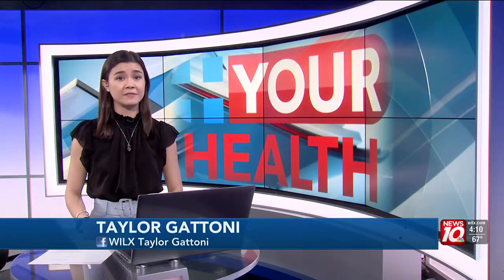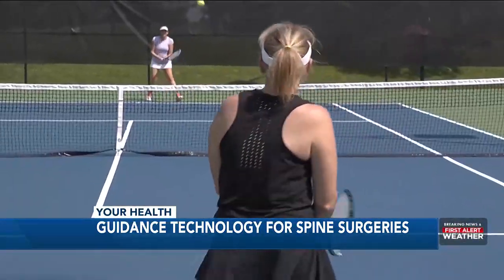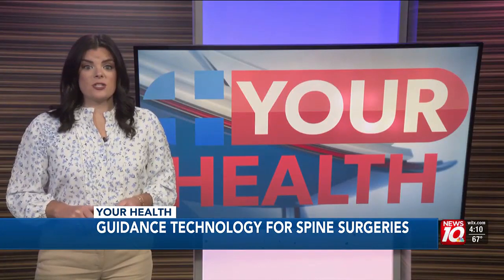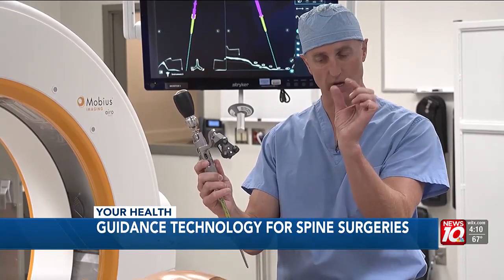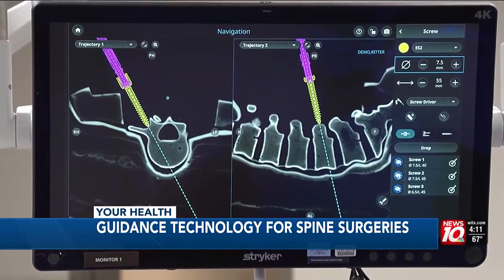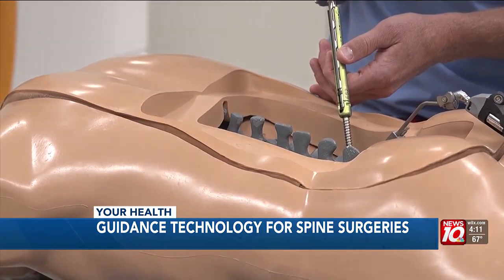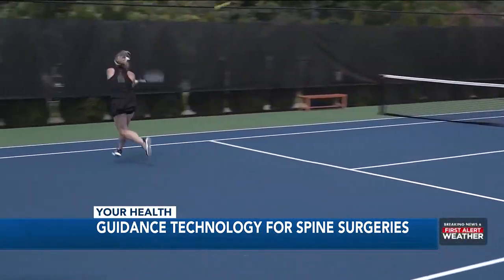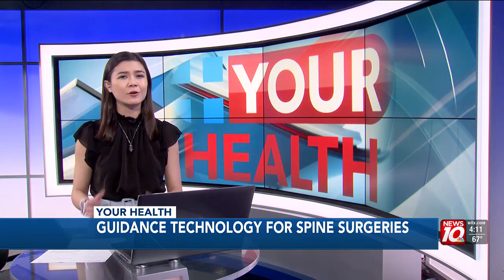Guidance Technology for Spine Surgeries